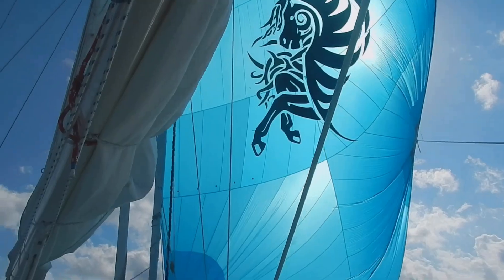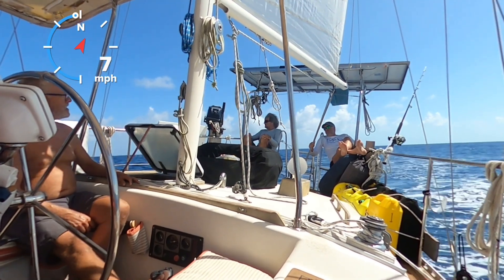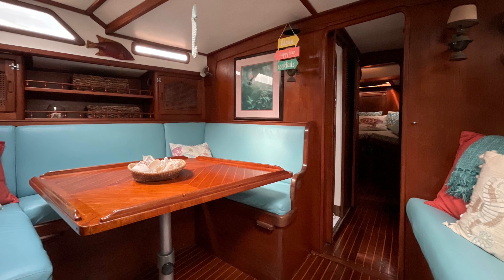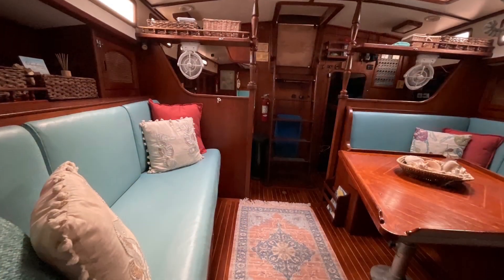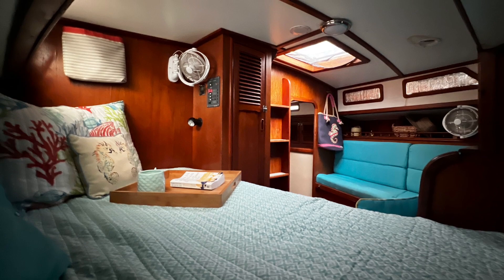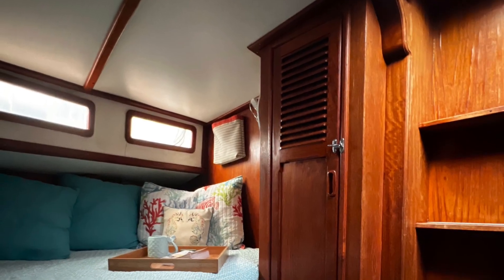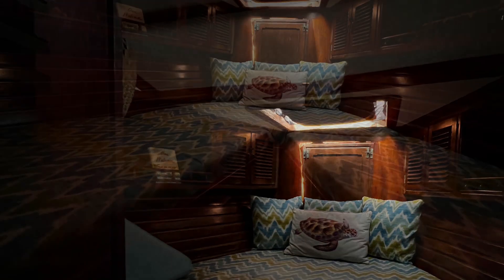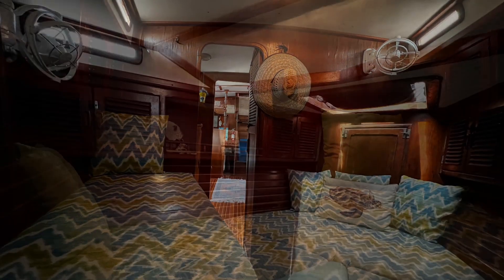1986 44' Bruce Roberts Mauritius Ketch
UNDER CONTRACT!!!

PRICE REDUCTION! $93,500!
Video courtesy of owner, Mary Fowler
This is a ketch rigged oceangoing sailboat with more than one circumnavigation under her keel. She is located in Little River, SC and just had a price reduction to $105000! Call John Schwab at 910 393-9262 for more details and a showing.